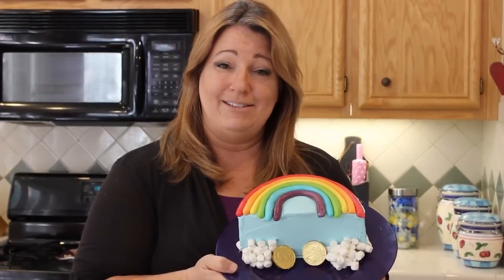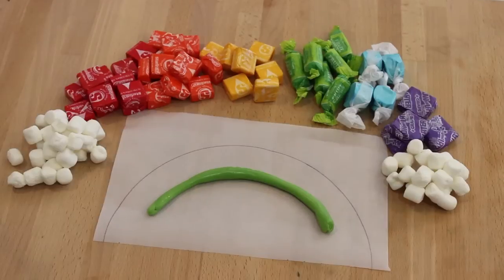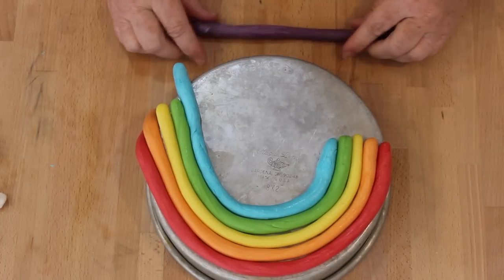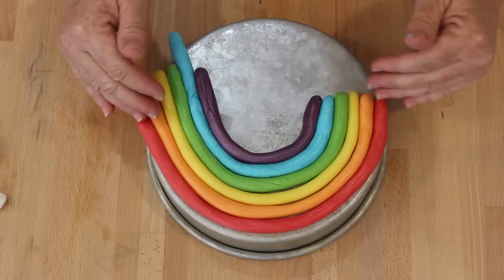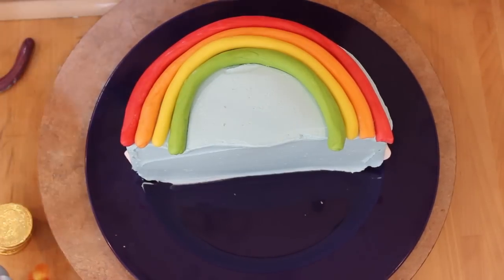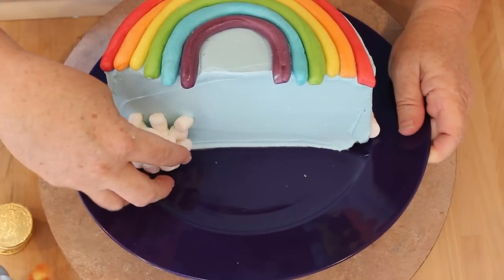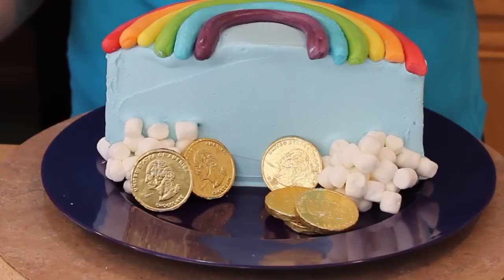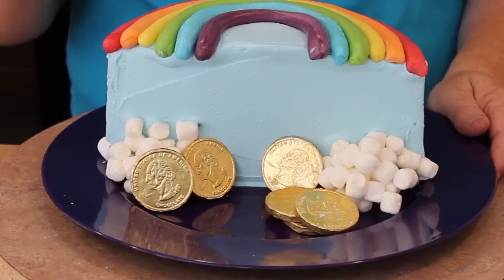Easy Rainbow Birthday Cake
. Do you love rainbows? You can decorate this rainbow cake using candy from a grocery store. Make a Little Pony cake, Saint Patricks Day, Graduation cake or a special occasion to celebrate!

YOU NEED:
One 8-inch cake (I used a Yellow Duncan Hines cake mix)
Buttercream Frosting (see below)
Sky blue food color gel (optional)
Candy in rainbow colors (I used starburst and fruit chews)
Marshmallows - mini (optional)
Gold Chocolate coins (optional)
My Little Pony figurine (optional)

Buttercream Frosting:

1 cup (2 sticks) butter (salted, or unsalted)
1 cup Crisco shortening
1/4 teaspoon salt (if using unsalted butter)
4 - 6 cups powdered sugar
1 teaspoon pure vanilla extract (best quality available)
2-3 tablespoons heavy cream, half and half or milk.

Directions-
* In the bowl of an electric mixer, mix softened butter and crisco together.
* Add salt (if needed).
* One cup at time, add 2-3 cups of powdered sugar, beating after each addition.
* Add vanilla, or other flavorings and beat to combine.
* Add about 1 tablespoon of cream, and continue beating.
* Add the remaining 2-3 cups powdered sugar, one at a time.
* Add an additional 1-2 tablespoons cream until desired consistency is reached.  If you want to pipe the frosting on cupcakes, the frosting should be nice and thick.  Continue to beat another minute or so.  The frosting should now be smooth and fluffy.